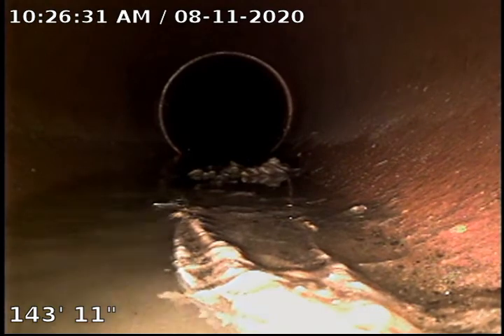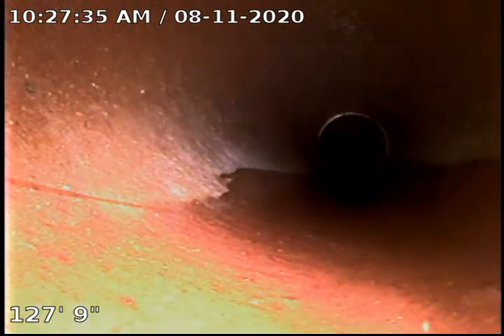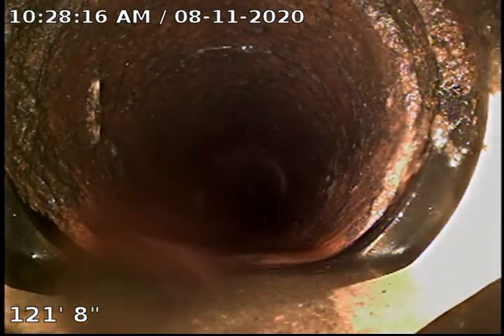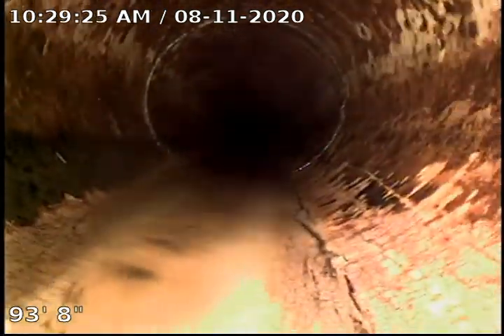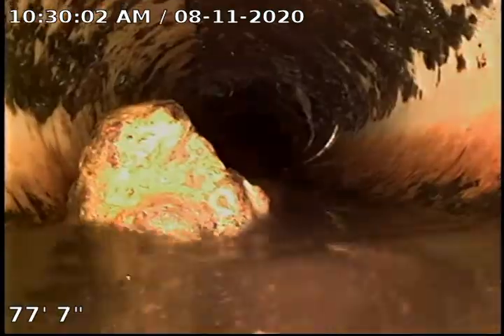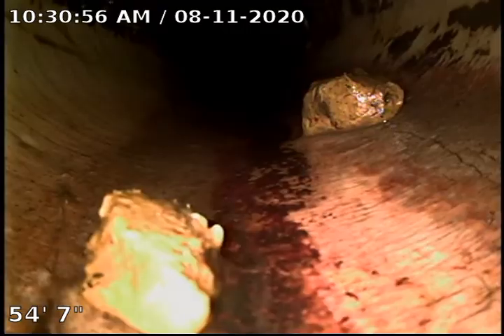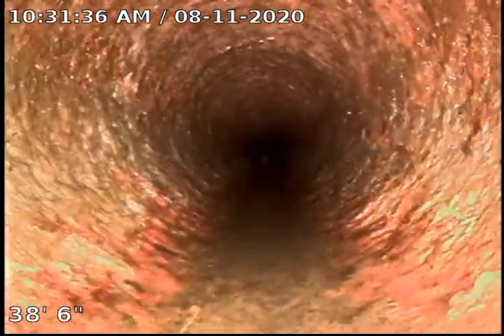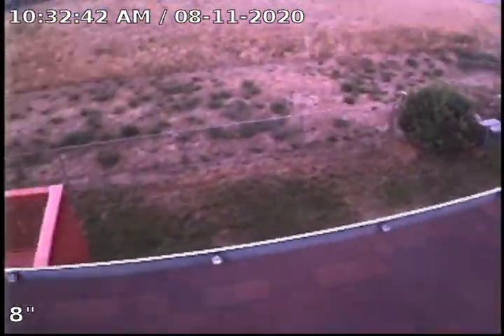1006 cottonwood dr :: Sewer clear and reinspect